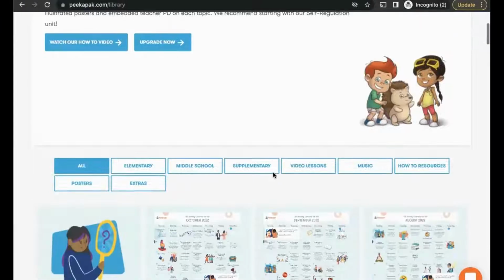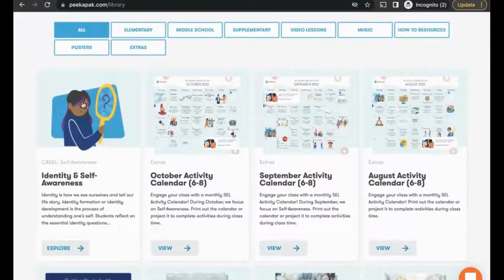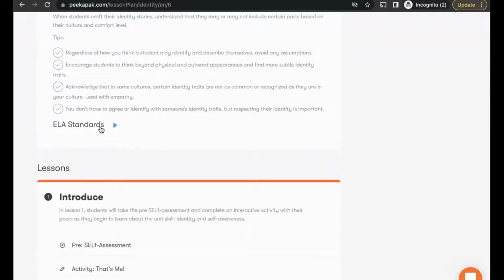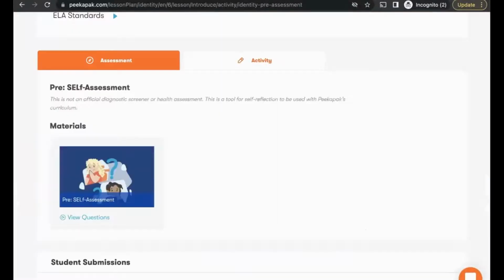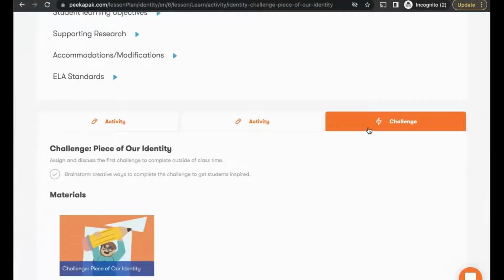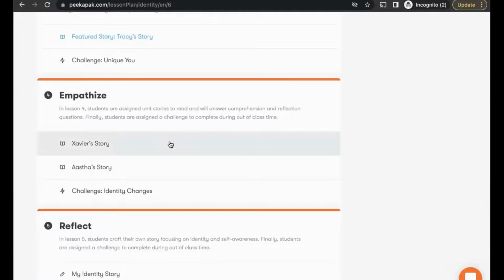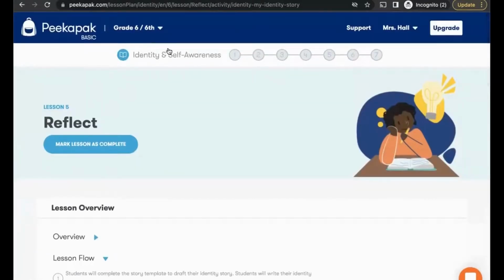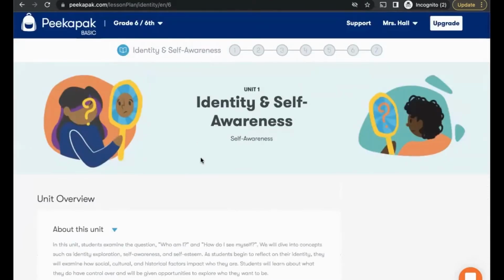Free Middle School Accounts | How to Use Peekapak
Morgan Russo, Education Lead, walks us through what free users have access to on the middle school platform and how to navigate through the SEL resources.